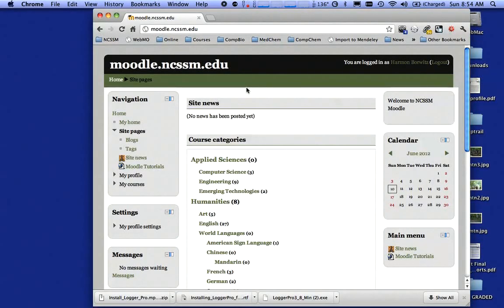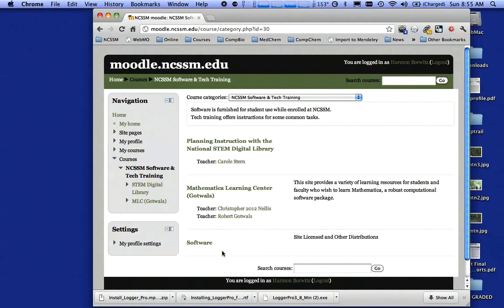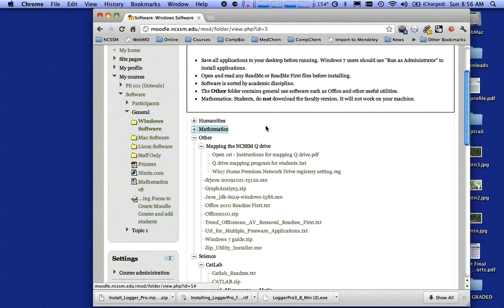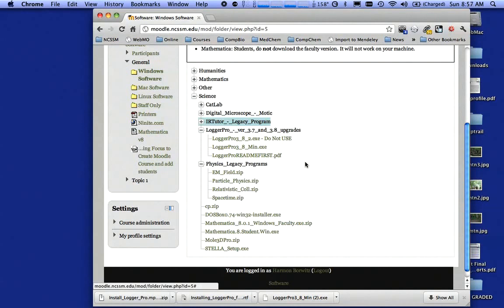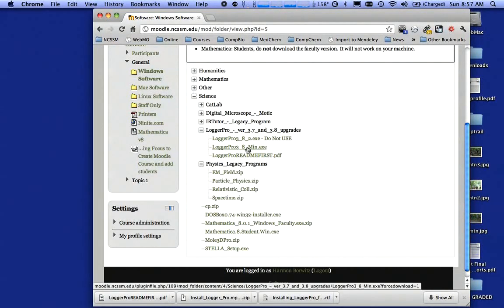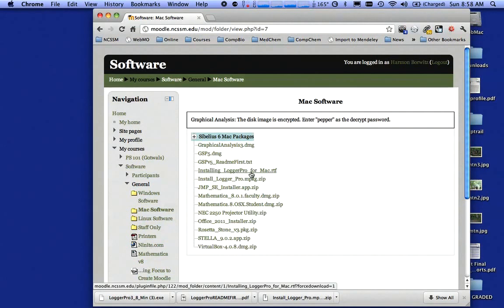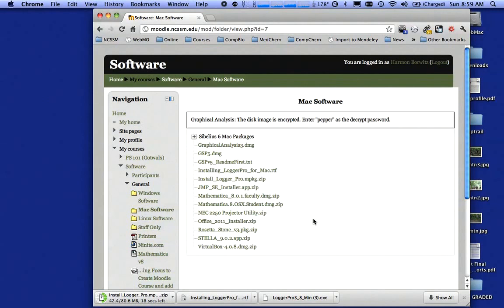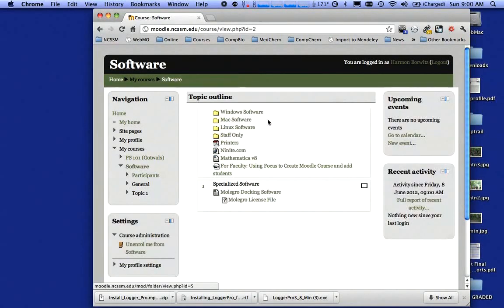Software.mpg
Short podcast on installing software from the NCSSM Software Moodle site.  This podcast focuses specifically on downloading/installing LoggerPro for the summer science prep program!